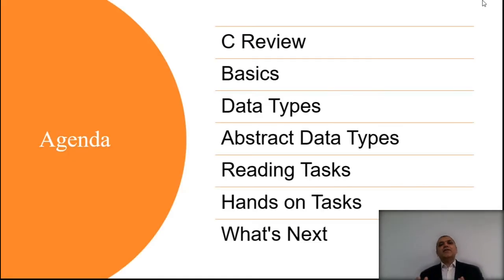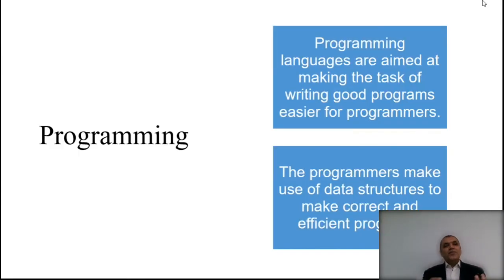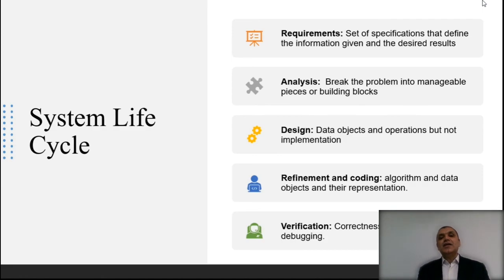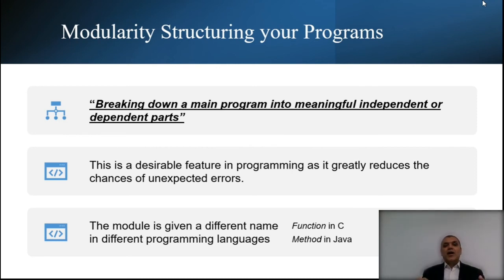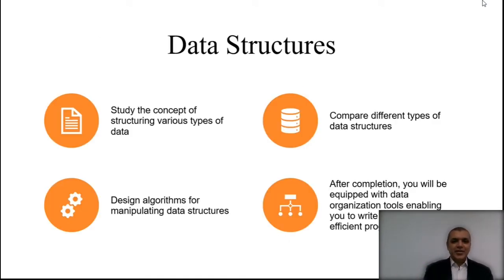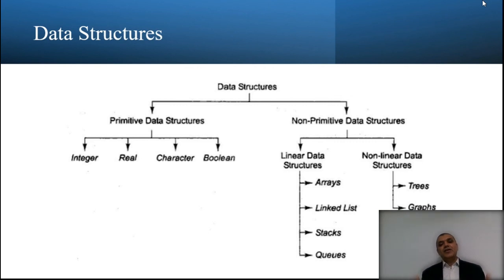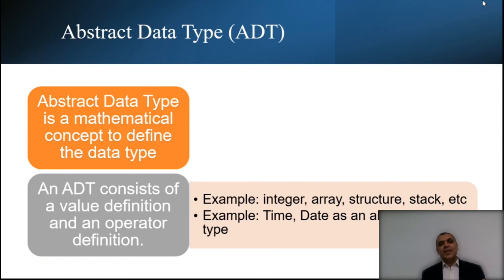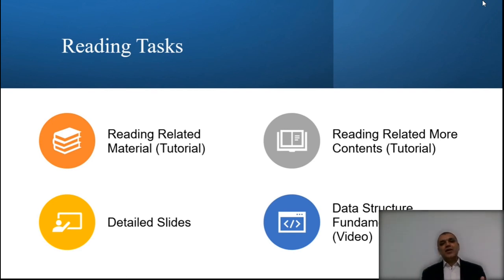Session 3 Data Structure